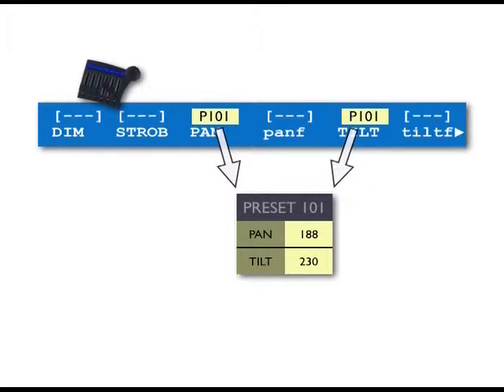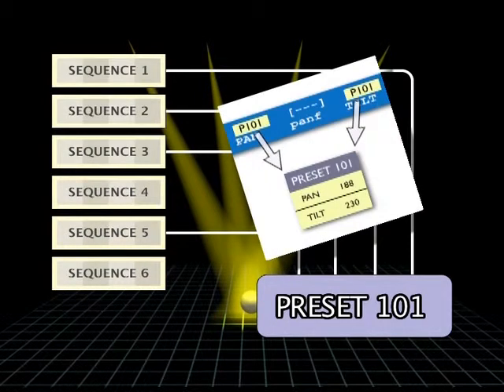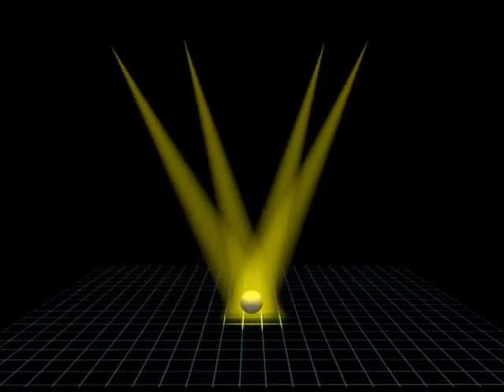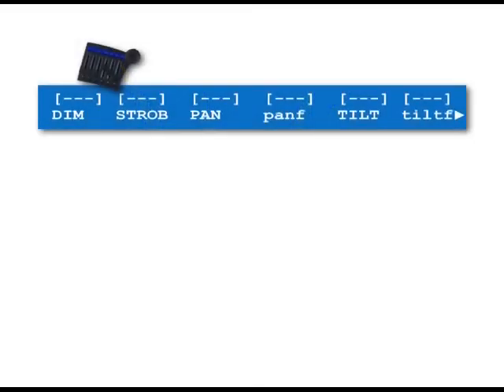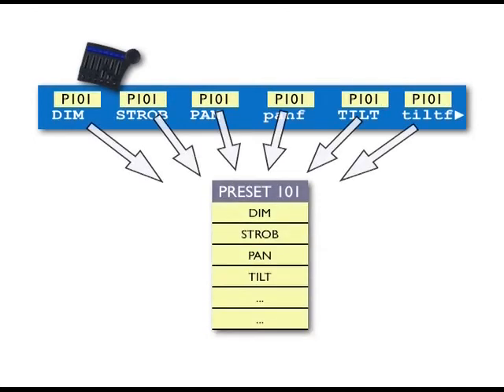Martin Xciter Chapter7 Presets